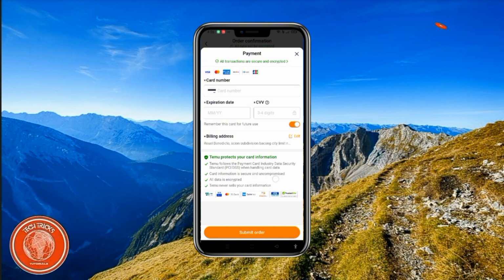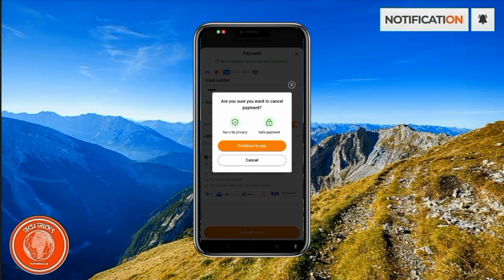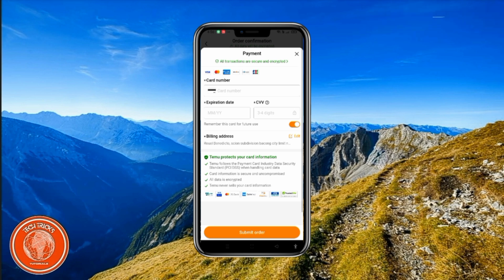How to Remove Credit Card on Temu (Temu Tutorials)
Use Code: 👉 frd177508